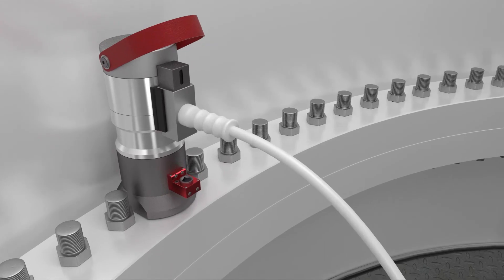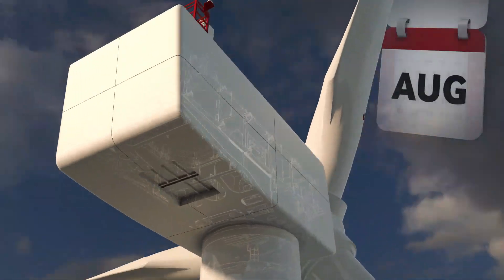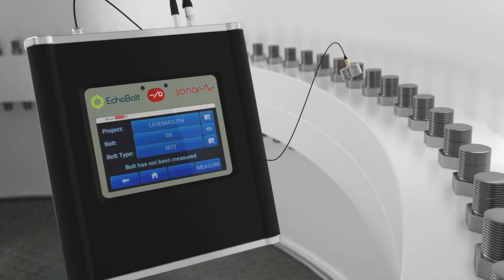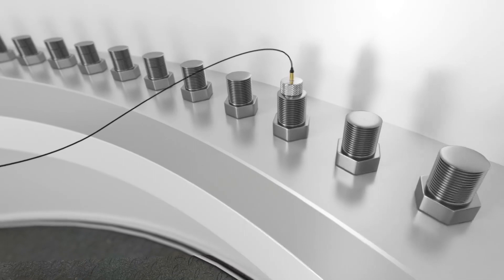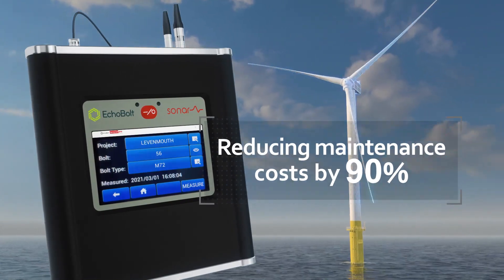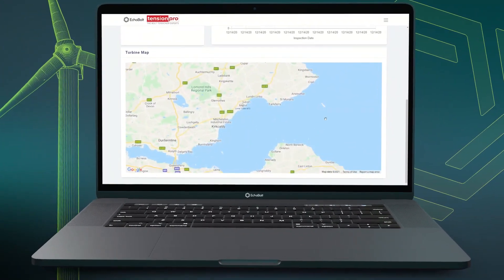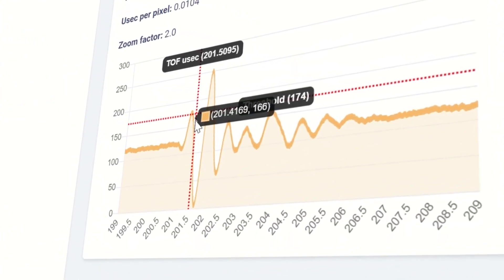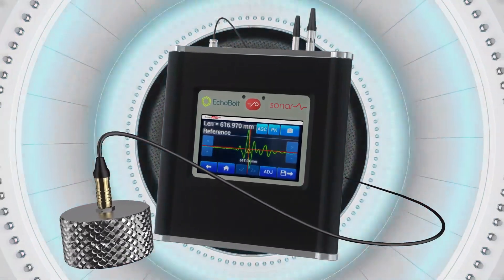EchoBolt Wind Turbine Bolt Inspection Technology Overview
EchoBolt: An innovative wind turbine bolt inspection technology, eliminating the need for routine retightening of thousands of wind turbine bolts annually.